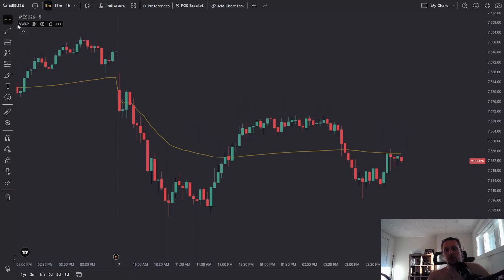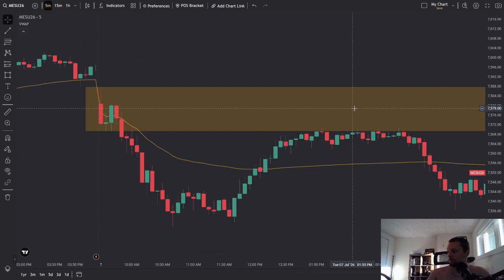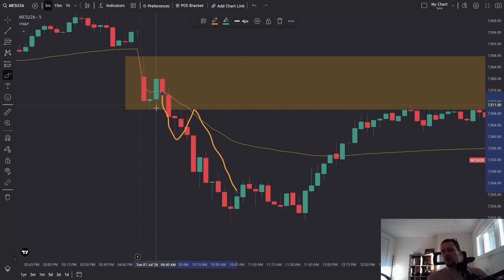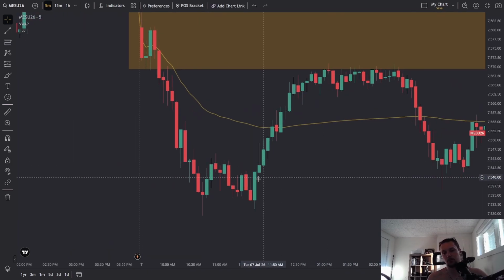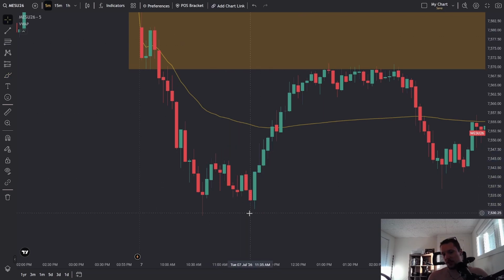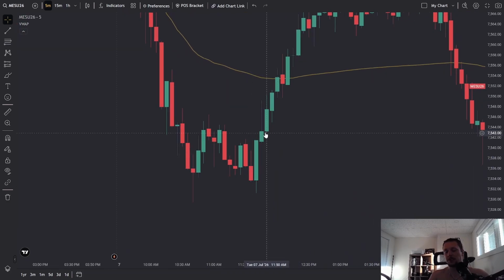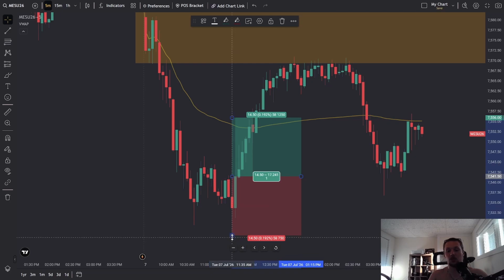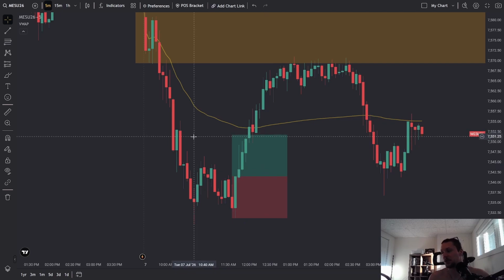This Reversal Long Was About as Easy as It Gets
This is a reversal long day trade I took today and how I found it. Let me know what you think of the trade!

0:00 Intro
0:22 Opening Range
0:44 Continuation or Reversal
1:45 Sign of Reversal
1:56 Pullback
2:13 Confirmation Candle
2:59 Trade Entry